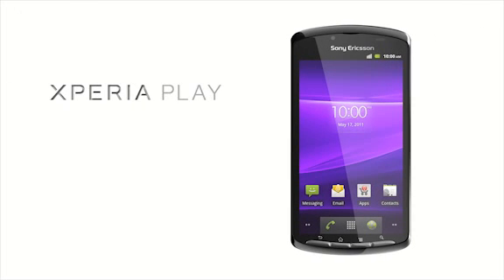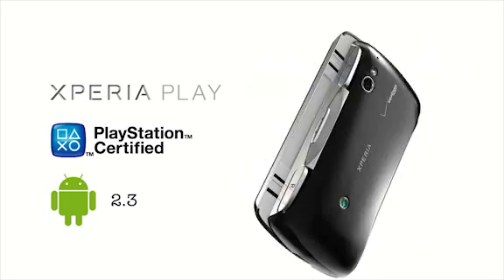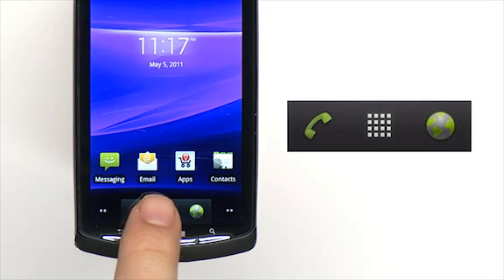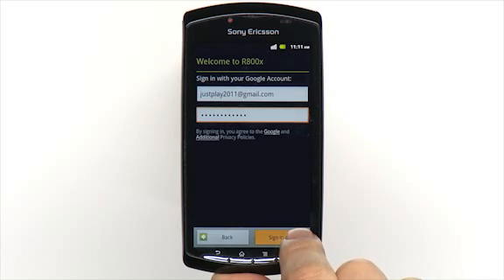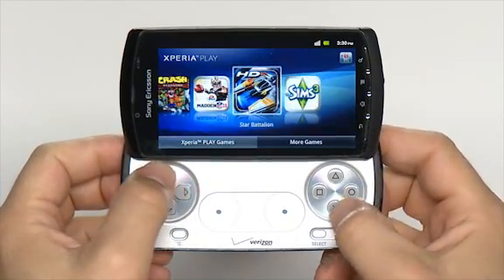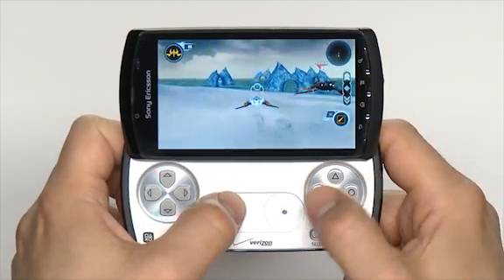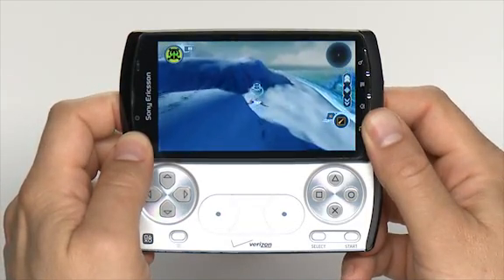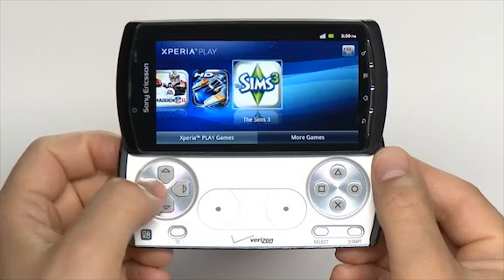Getting to know your Xperia PLAY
In this video Sony Ericsson shows you how to browse, set up your device and use the gaming controls. So whether you already own or are thinking of buying the World's first PlayStation certified smartphone you know how to get the best out of it.